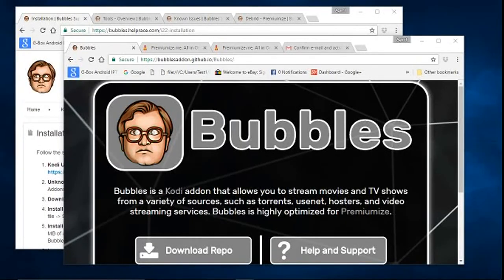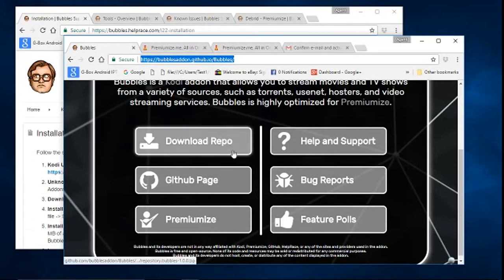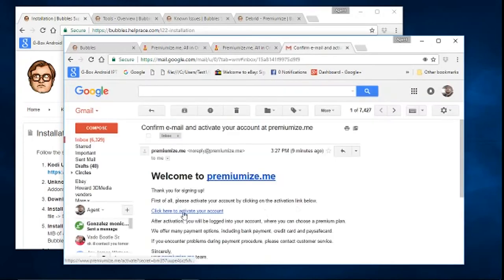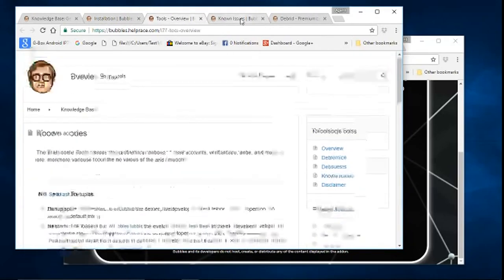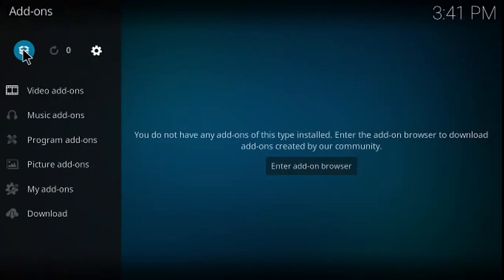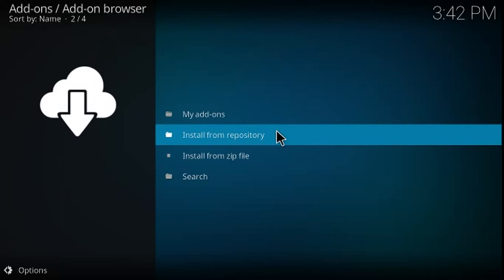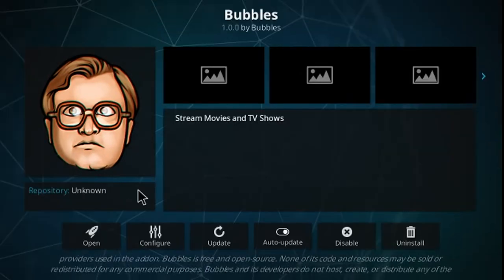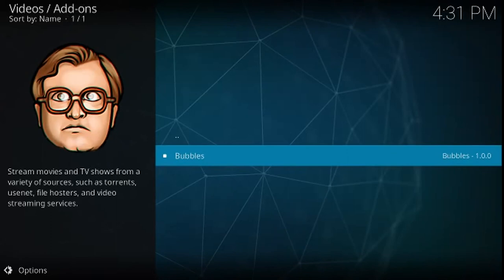Bubbles Kodi addon for movies, TV shows, torrents, usenet, file hosters, streaming services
THIS ADDON IS STILL IN BETA AND WONT WORK 100%

Bubbles is a Kodi addon for streaming movies and TV shows from torrents, usenet, file hosters, and streaming services. Bubbles is highly optimized for the debrid service Premiumize and many of the features, such as torrent and usenet streaming, debrid caching, and advanced stream search are only available through Premiumize. Bubbles also provides functionality for manual downloads, automatic local caching, speed tests, Lighpack control, provider and account verification.d

Resources

Bubbles only utilizes GitHub for the source code and repository. All other resources, such as bug reports, help pages, and feature voting is available through HelpRace.

Installation

Kodi Upgrade: Bubbles requires Kodi 17 "Krypton".
Unknown Sources: Enabled installation from unknown sources. Kodi - Settings - System - Addons - Unknown sources.
Download Repository: Download the Bubbles repository from here.
Install Repository: Install the Bubbles repository from the zip file. Kodi - Addons - Install from zip file - Select the downloaded file.
Install Addon: Install the Bubbles addon from the repository. This will take a while, since about 70 MB of addons, skins, and icons will be downloaded. Kodi - Addons - Install from repository - Bubbles Repository - Video addons - Bubbles.
Launch Addon: Launch the Bubbles addon. Kodi - Addons - Video addons - Bubbles.

Bubbles is free and open-source. None of its code and resources may be sold or redistributed for any commercial purposes. Bubbles and its developers do not host, create, or distribute any of the content displayed in the addon.